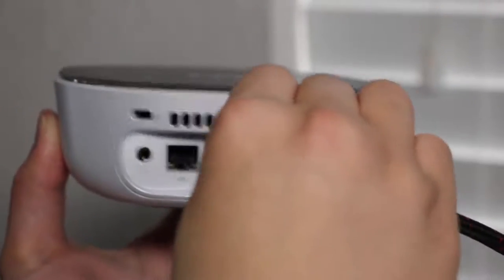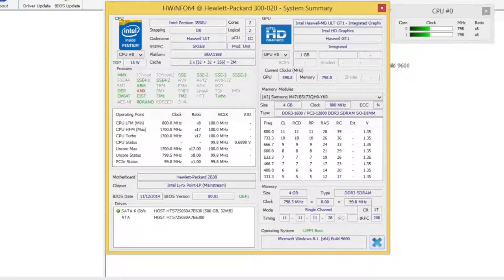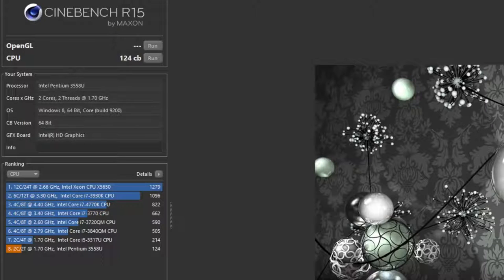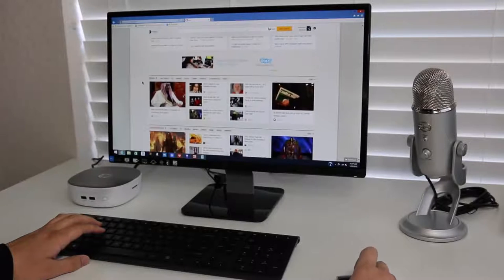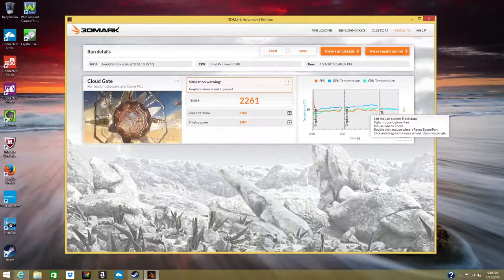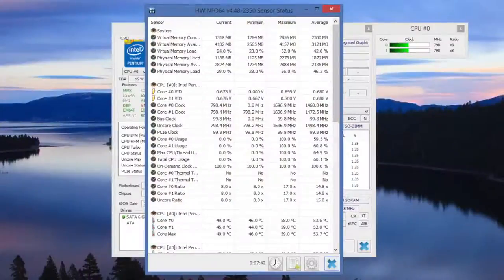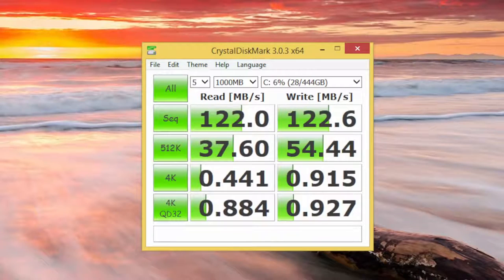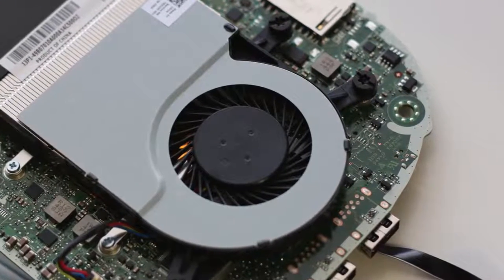HP Pavilion Mini Desktop Review $319 Windows 8 1 PC Minecraft